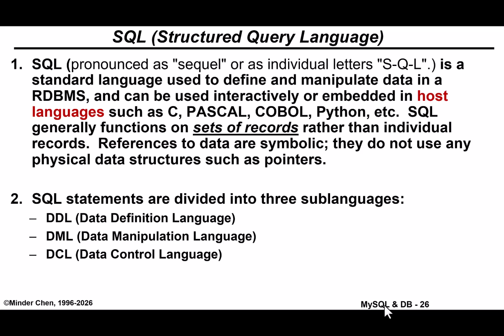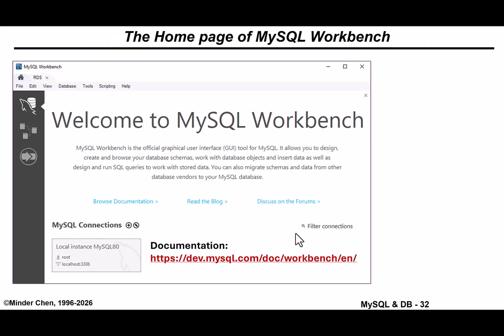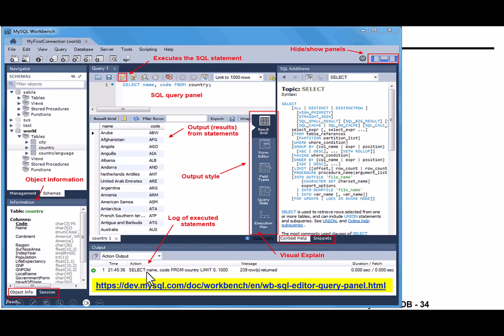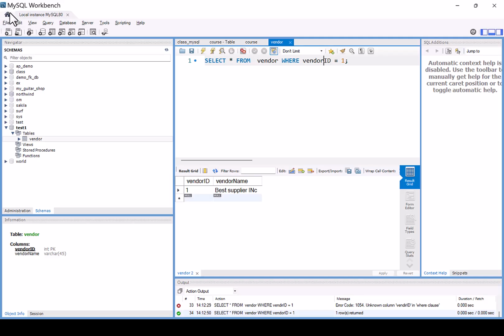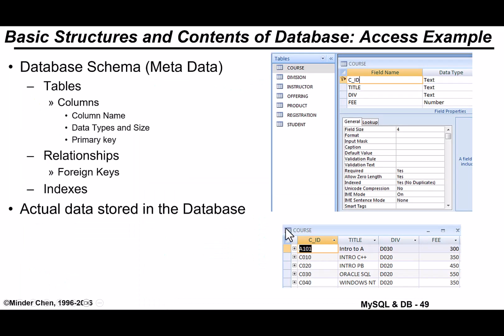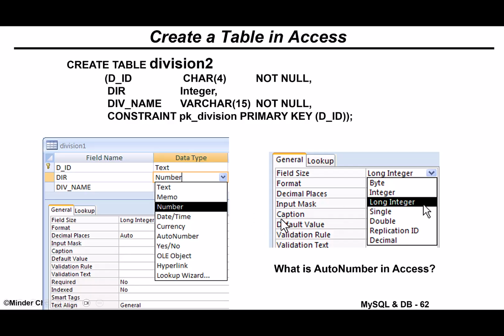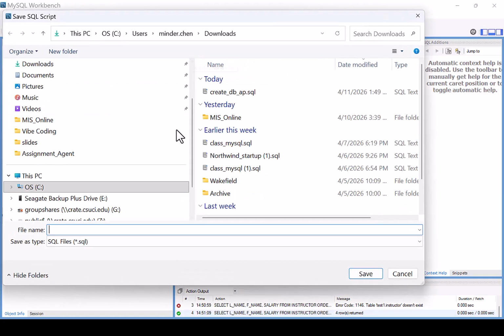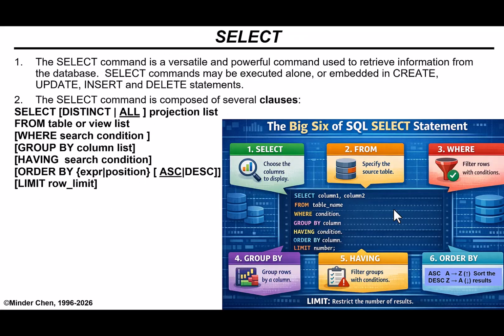SQL (1): Introduction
SQL (pronounced as "sequel" or as individual letters "S-Q-L".) is a standard language used to define and manipulate data in a RDBMS, and can be used interactively or embedded in host languages such as C, PASCAL, COBOL, Python, etc.  SQL generally functions on sets of records rather than individual records.  References to data are symbolic; they do not use any physical data structures such as pointers.